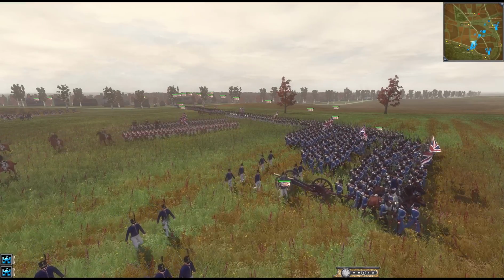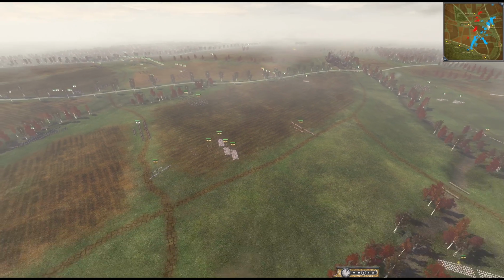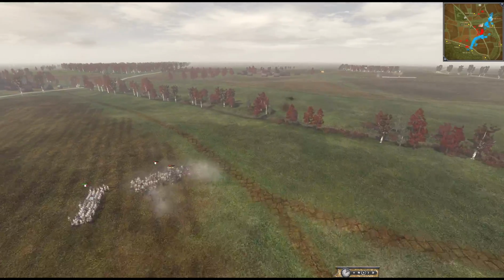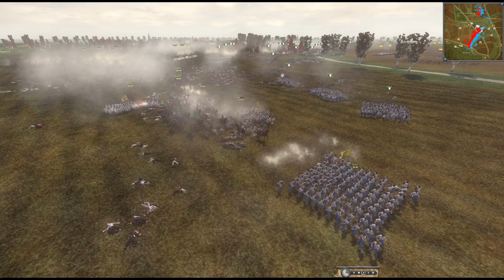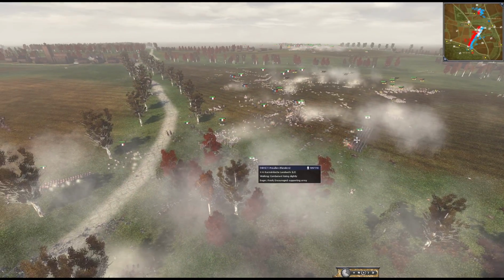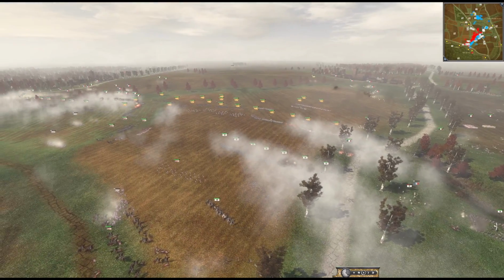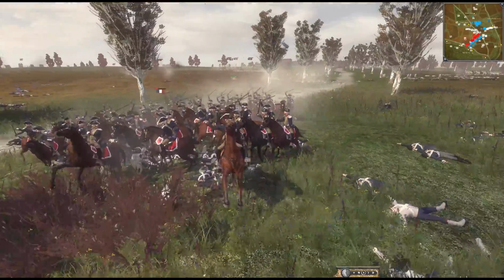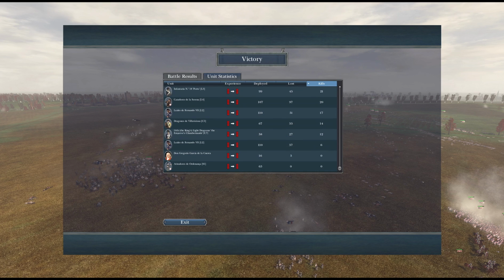HOLD OUT TILL PROMISED REINFORCEMENTS ARRIVE - NAPOLEON TOTAL WAR NTW3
Video Index
Start: '00:00'
Army Comp: '0:05'
Battle Start: '5:02'
Ending Credits: '37:30'

HOLD OUT TILL PROMISED REINFORCEMENTS ARRIVE (4v4) - NAPOLEON TOTAL WAR NTW3 Gameplay!

Team 1
SamJanGodro (PreuBen Flandern 1815, 7 points)
Anzac (UK, Espana, Portugual 1809, 10 points)
Angry Peasant (Osterreich 1815, 8 points)
British Emperor (Piemonte-Sardegna 1796, 8 points)

Team 2
Woodear (France Prusse 1806, 12 points)
Freeze Storm (Sept Illis 5 points)
Dax (France Eqypte 1798, 8 Points)
Andreibolkonsky (France Espange 1811, 8 Points)

Ready yourself as the next battle replay is about to be unleashed.

Scouts of Entertainment 🎮

You Can Send me a TOTAL WAR REPLAY using the following means below:
Discord ID  👉🏼 @[ R.H ]ScoutsOfEntertainment#2849

Many thanks to the NTW3 team for their ongoing effort and continuous development of this mod.

Welcome to Scouts of Entertainment! I’m I’m Michael or Micka, an avid gamer of Total War which is arguably one of the best games of all time. 🙂

On this channel you will find me playing Third Age Reforged Napoleon Total War  napoleon total war gameplay youtube Three kingdoms and Warhammer 2 and more! Come follow me for daily Total War streams to check out new Total War features, new heros, new maps and more sweet stuff.

NTW3 is the best napoleon total war mods but is also one of many napoleon total war mods such as napoleon total war darthmod, acw mod napoleon total war and american civil war mod napoleon total war which has tons of new napoleon total war units. There are many mods napoleon total war which you can find on napoleon total war moddb.

napoleon total war the great war mod is available online at napoleon total war steam.